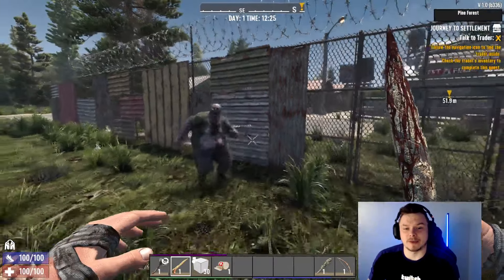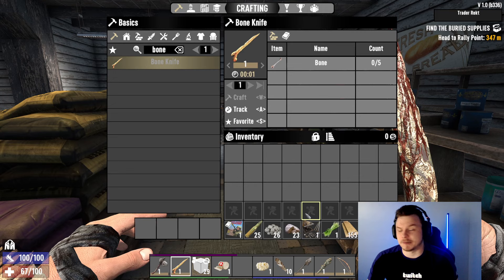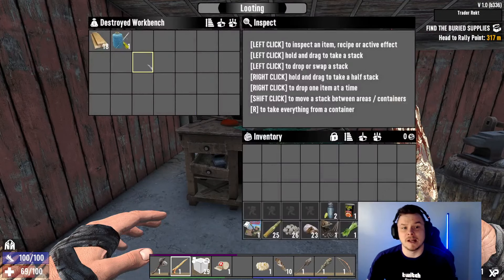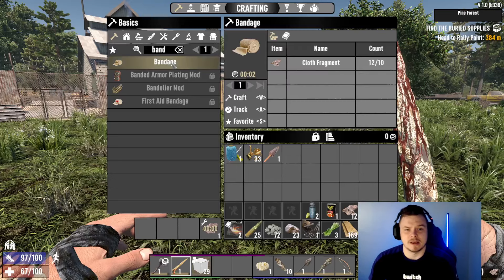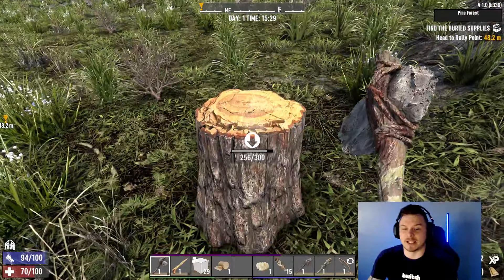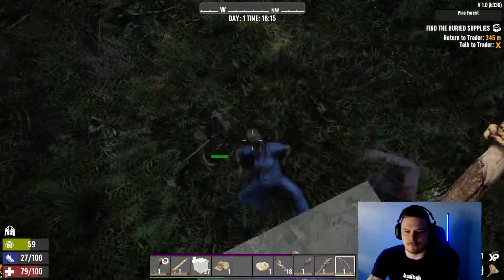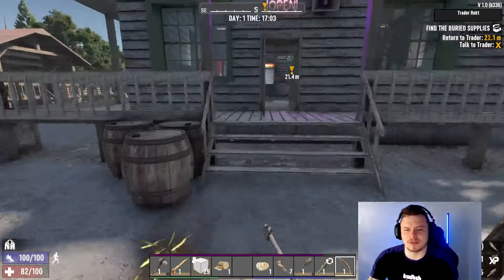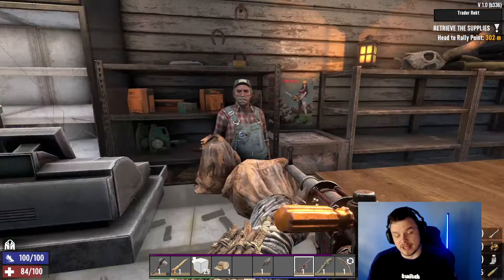Beginner Guide PART 2 Agility